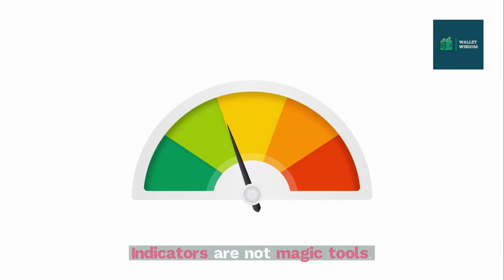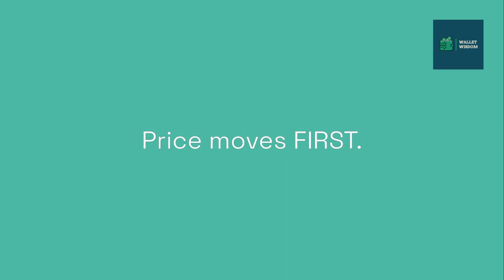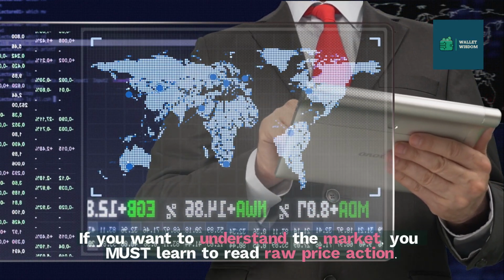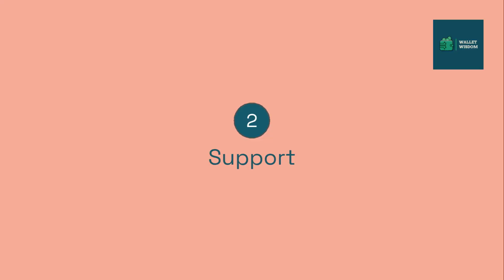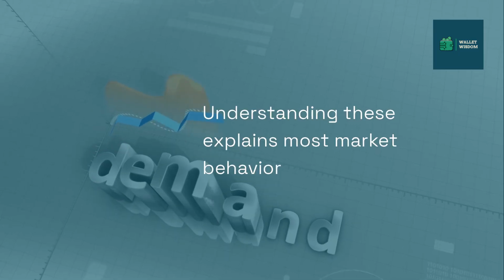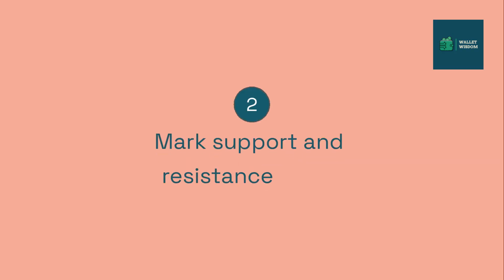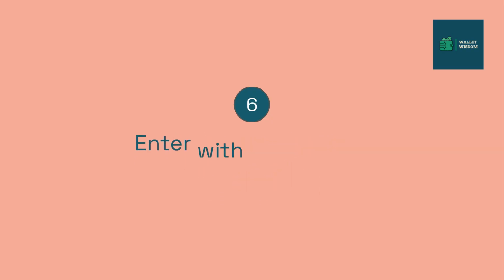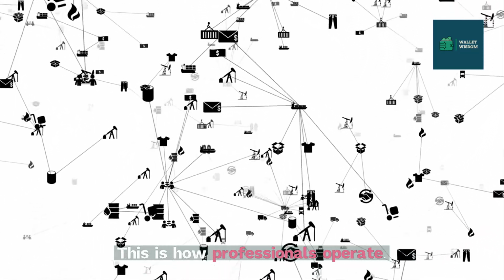Technical Analysis Basics You MUST Know (Forget Indicators)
Forget indicators — price action comes first.
In this video, you’ll learn the technical analysis basics every trader MUST know, without clutter or confusion.

You’ll learn:
Trendlines that actually work
Support & resistance explained
Why beginners overuse indicators
How to simplify chart analysis

▶️ Next video: Build your first trading strategy.